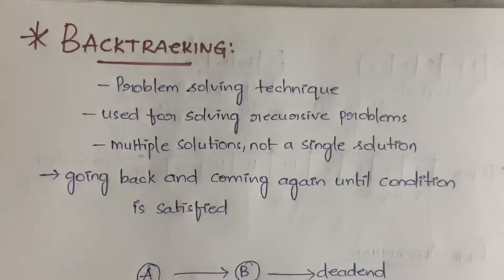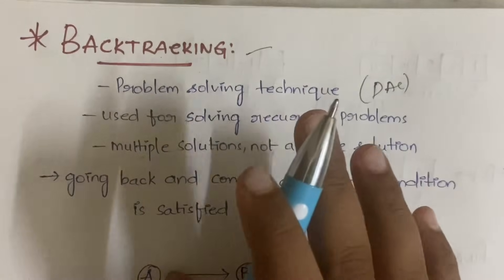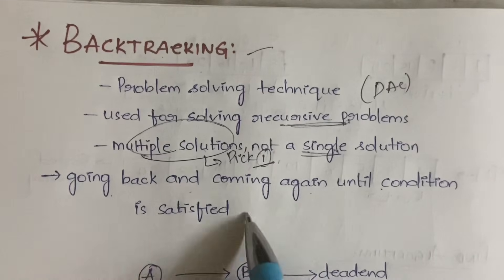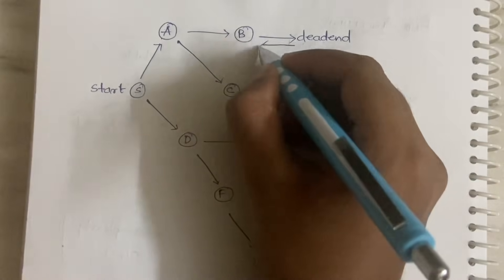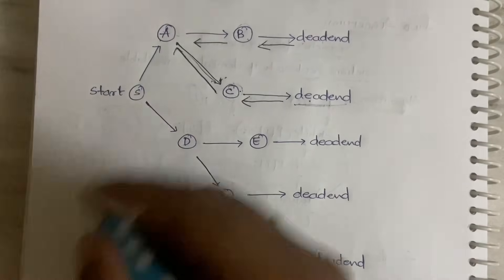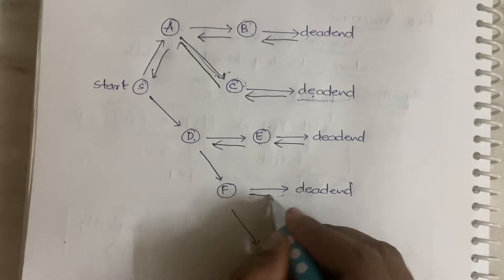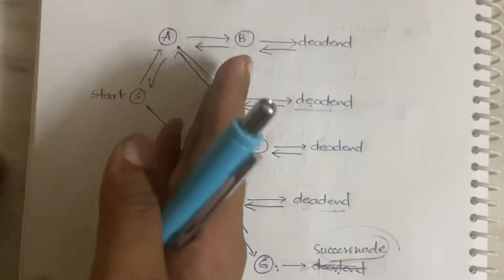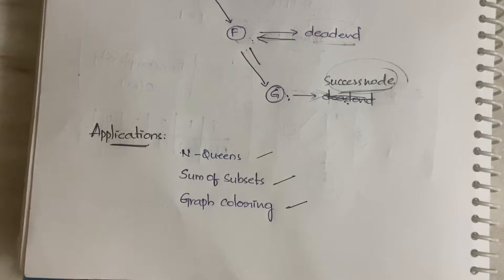Back Tracking - General Method, Example, Applications |L-11||DAA